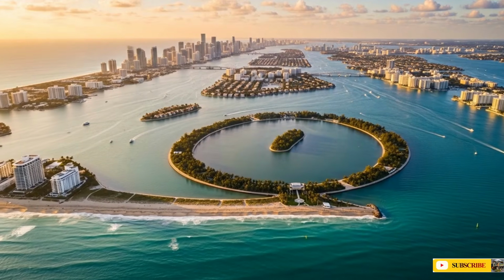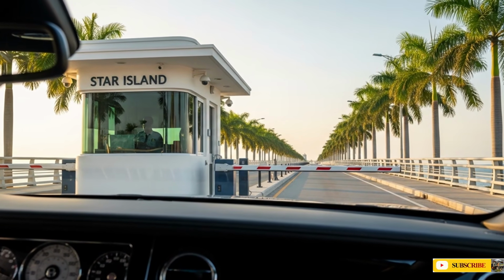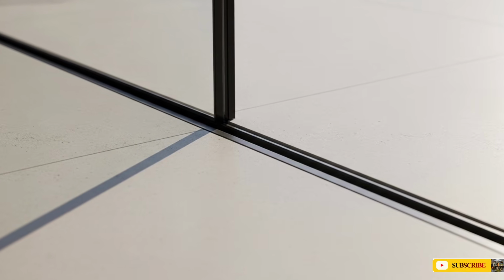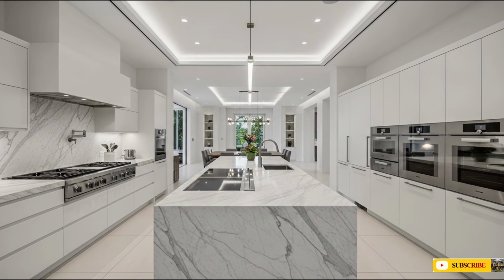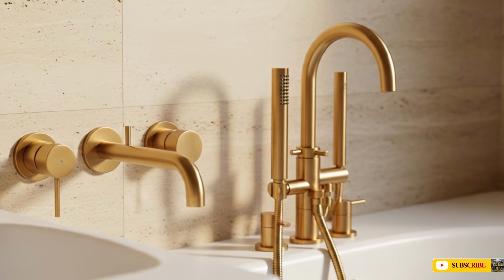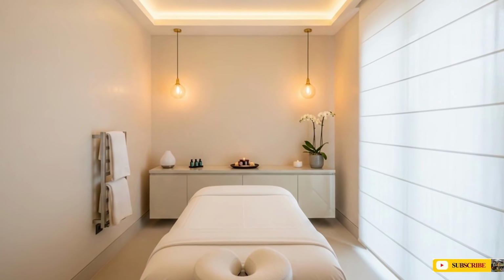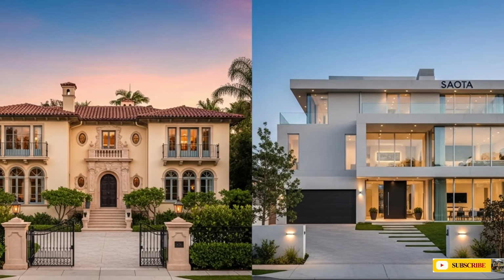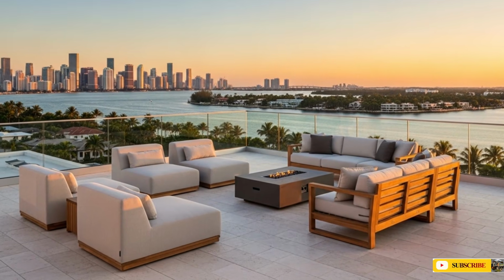$90M Compound on Star Island | Miami's Most Exclusive Waterfront Property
Star Island has one road in. One road out. A guardhouse that decides who enters.
Only 30 families live here. And this compound — two homes, 25,000 sq ft, sitting
directly on Biscayne Bay — just listed for $90,000,000. The highest ask in
Miami-Dade County history. Today, we go inside.

🏠 ABOUT THIS PROPERTY
📍 Location: 27 Star Island Drive, Star Island, Miami Beach, Florida
💰 Listed Price: $90,000,000 (Miami-Dade County Record at Time of Listing)
📐 Total Living Space: 25,000 Square Feet | Nearly 1 Full Acre, Waterfront
🏠 Two Homes on One Estate (Modern + Historic 1924 Villa)
🛏️ Bedrooms: 11 | 🚿 Bathrooms: 12 Full + 3 Half
🍷 Wine Room: 1,400-Bottle Capacity, Climate-Controlled
🏋️ Spa & Wellness Compound: Gym, Sauna, Steam, Cold Plunge, Jacuzzi, Salon
⛵ Waterfront: Private Dock + Boat Lift, Biscayne Bay

This is not one home. It is a compound — two completely distinct architectural
worlds living on a single waterfront acre on the most exclusive private island in
Florida. The first: a razor-sharp modern masterpiece designed by SAOTA, a
world-renowned South African architecture firm, built in 2019 with no expense
spared — glass walls that disappear, a double-height great room facing the bay,
and $250,000 worth of acoustic engineering built into the walls. The second:
a fully restored 1924 historic villa, the very first estate ever constructed on
Star Island, designed by Miami's founding architect Walter De Garmo — moved,
preserved, and given new life on this same lot.

Between them: a wrap-around infinity pool stretching the full width of the
property, a 1,400-bottle wine room behind 200-year-old doors, a rooftop sunset
lounge built for cinematic Miami skyline views, and a private waterfront wellness
compound with a gym built on the water, a private hair salon, cold plunge, sauna,
and massage room.

Neighbors: Gloria Estefan. Ken Griffin — who quietly assembled nearly 5 acres
next door. This is where Miami's elite actually live. And the $90M ask was
validated when a neighboring estate sold for $120M in March 2025.

⏱️ TIMESTAMPS
0:00 – The Most Guarded Address in America: Star Island
0:45 – Subscribe: Why This Channel Exists
1:00 – The Island: One Road In, One Road Out, 30 Families Total
2:00 – The Approach: Manicured Palms, Tropical Landscaping & the Guardhouse
3:30 – The Entrance: Architectural Pivot Door & First Impressions
4:30 – The Great Room: Glass Walls, Double-Height Volume & Biscayne Bay
5:45 – The Kitchen: Giulio Malnati Appliances & 5 Distinct Cooking Methods
6:45 – The Bedrooms: Primary Suite, Photography Umbrella Art Room & More
7:45 – The Bathrooms: Sculptural Soaking Tub & Travertine Steam Shower
8:30 – Outdoor Spaces: The Wrap-Around Infinity Pool, Deck & Private Dock
9:15 – The Spa & Wellness Compound: Gym on Water, Sauna, Salon & Cold Plunge
10:00 – The Sunset Rooftop Lounge: Miami Skyline Like You've Never Seen It
10:45 – The 1924 Historic Villa: Star Island's First-Ever Estate, Fully Restored
11:30 – The Numbers: $90M Ask, Miami-Dade Record & the $120M Validation
12:00 – Final Thoughts: Is This the Greatest Compound in Florida?

owner, architect, listing agent, or any real estate agency. All monetary figures
quoted are approximate and may not reflect final verified sale values or current
market conditions. Neighbor references are based on publicly reported information

There is a zip code in Miami Beach that most people don't know exists. This video gives you an exclusive house tour of a $90 million estate on Star Island, a true showcase of luxury real estate. This property, one of the most expensive p diddy mansion listings, highlights the opulent lifestyle of rich people with its two full homes and 25,000 square feet of living space, located in an exclusive Miami mansion community. See why this ditty miami house is making waves.